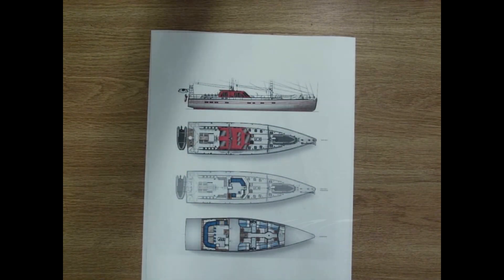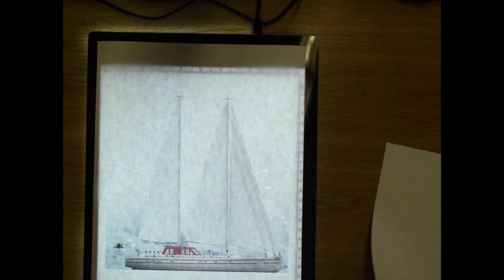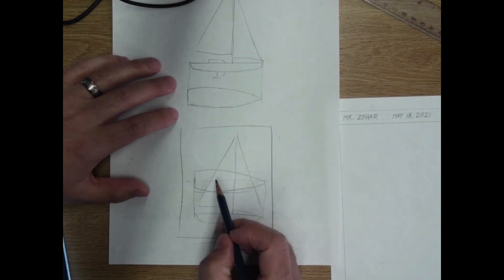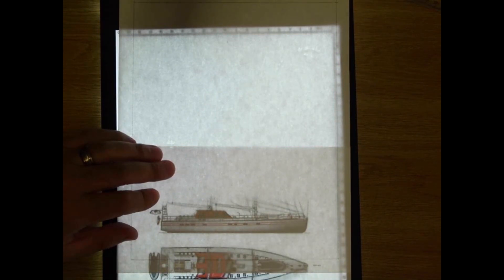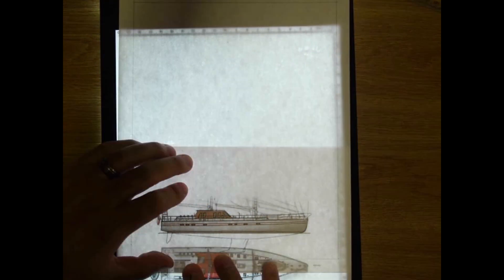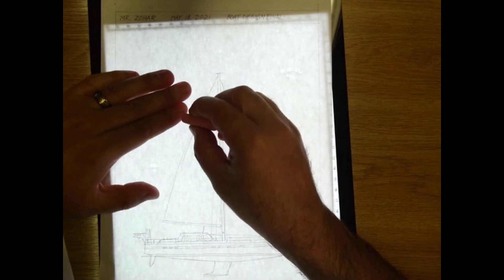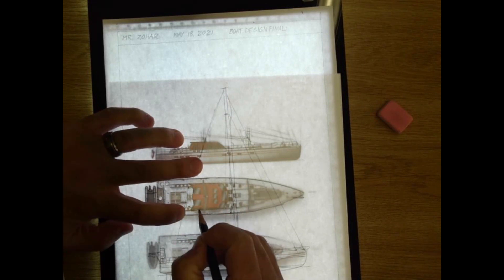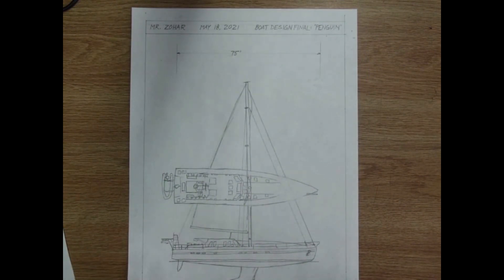Boat Design: Technical Drawing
This tutorial shows our sixth graders how to adapt found plans into technical drawings for their original boat designs. This is one component in a multi-part series on structuring Boat Design final projects.